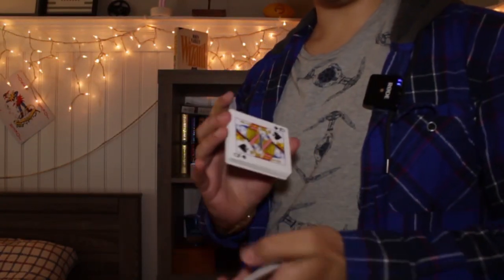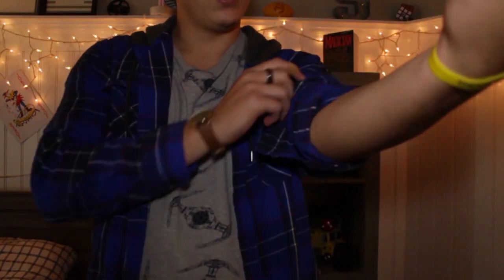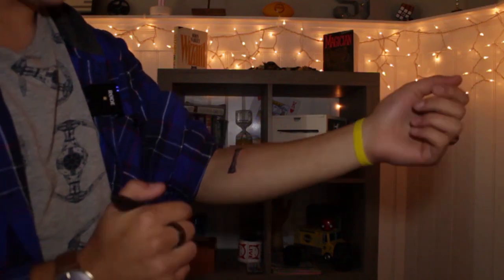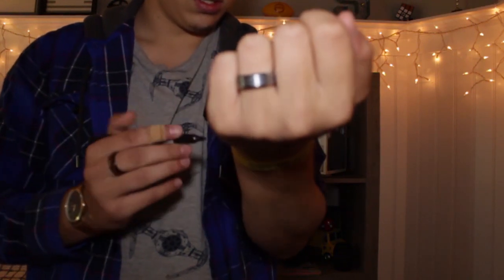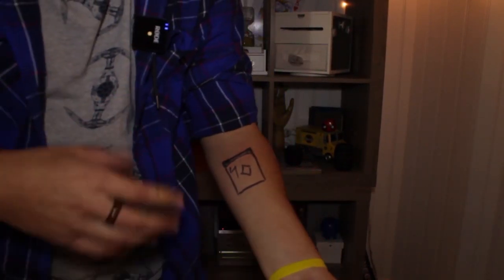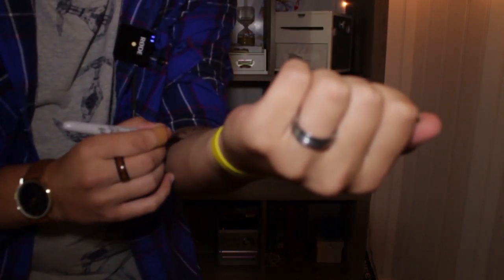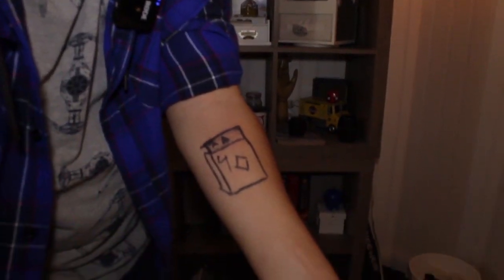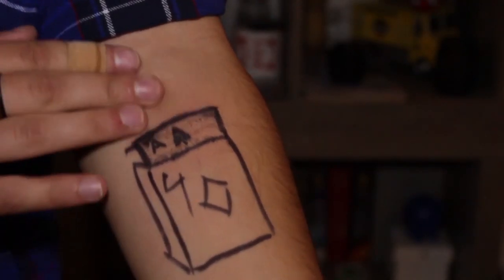RIZER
How I correct my mistakes...

Cameras: SONY A6000//Canon 60D

Mics: Rode Shotgun mic//Rode Go Mic//Rode Mic Me-L